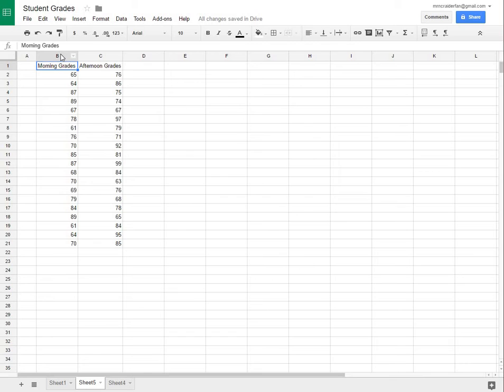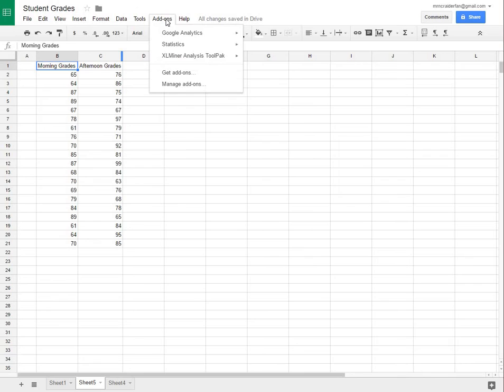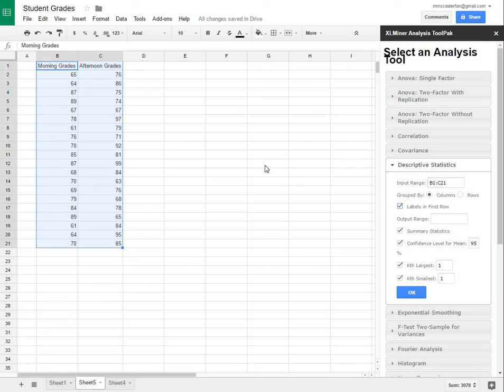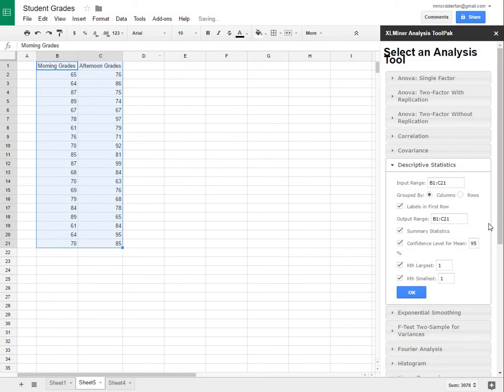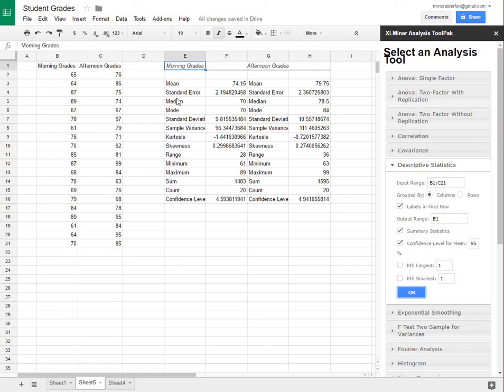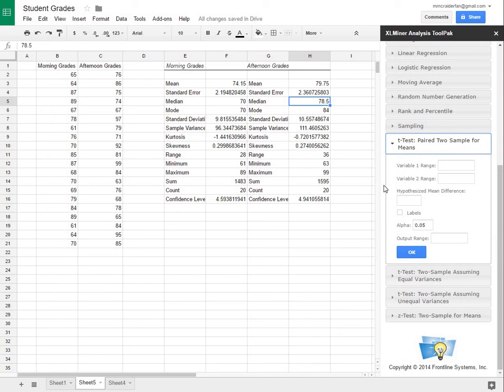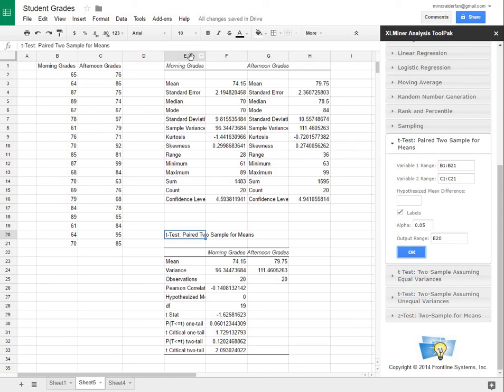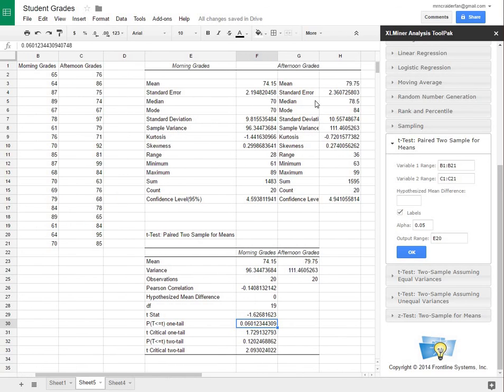Running a t-Test using Google Sheets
How to use the XLMiner Analysis ToolPak with Google Sheets